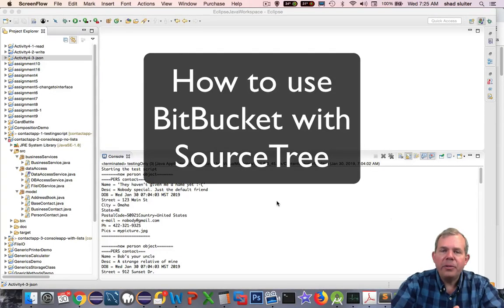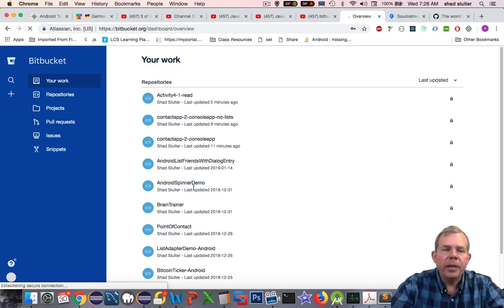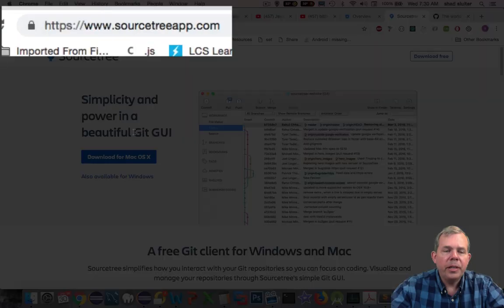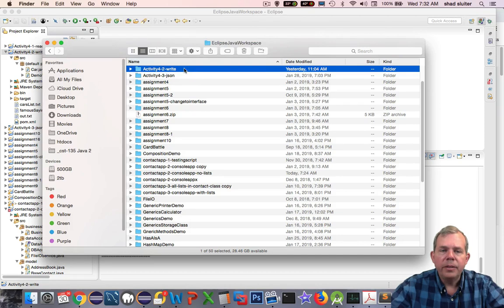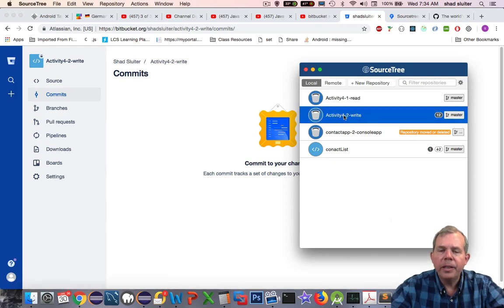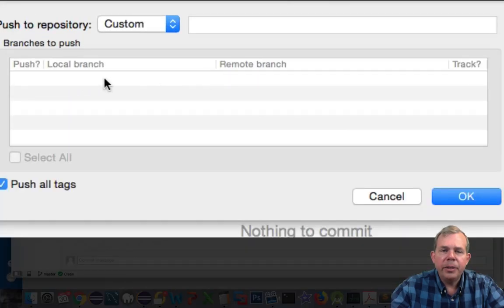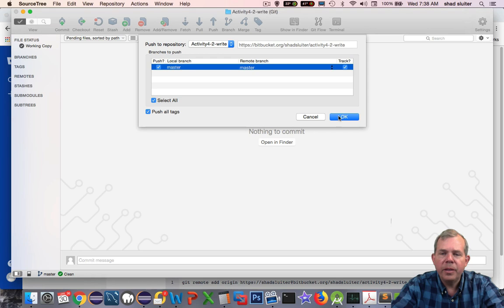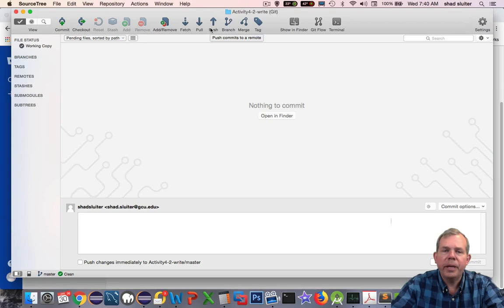How to use bitbucket and source tree